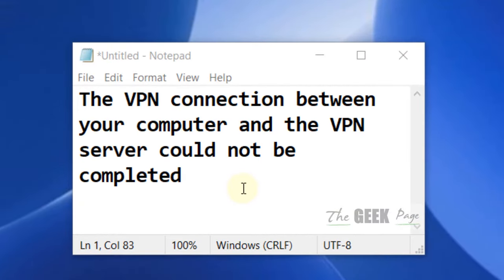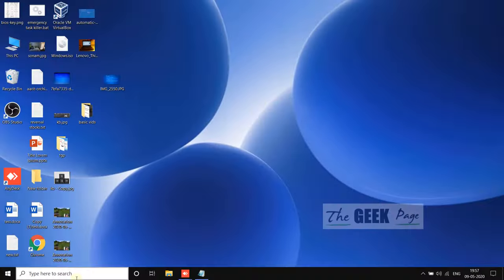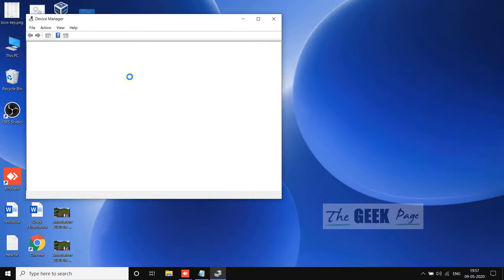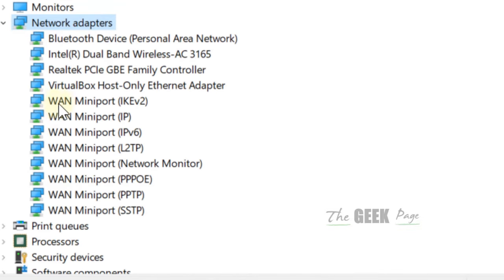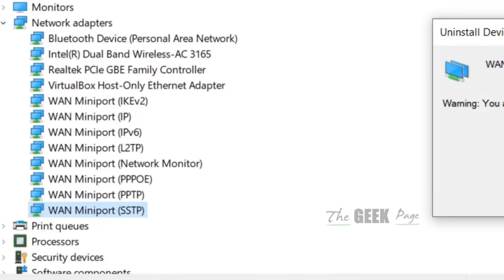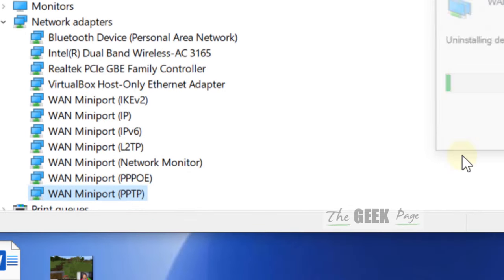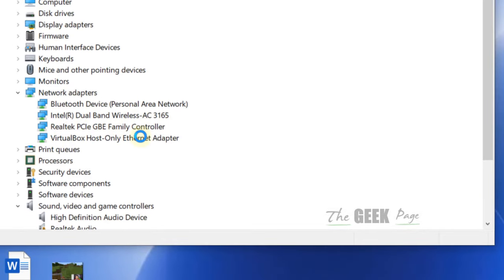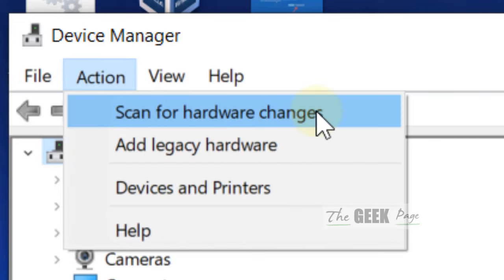The network connection between your computer and the VPN server could not be established [Solved]